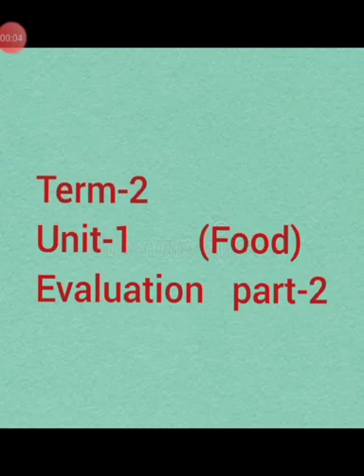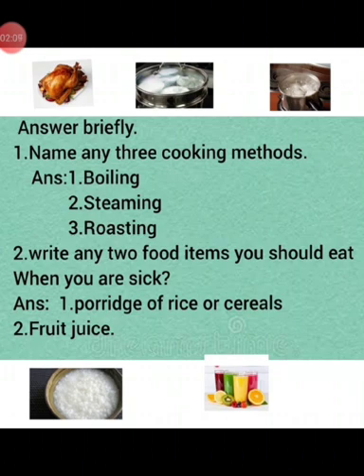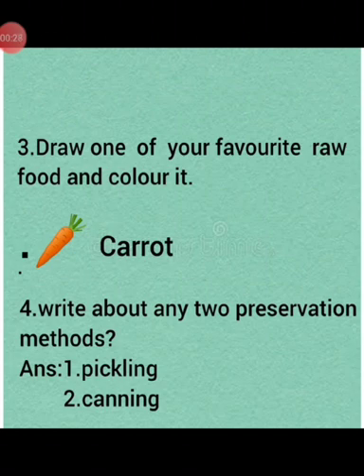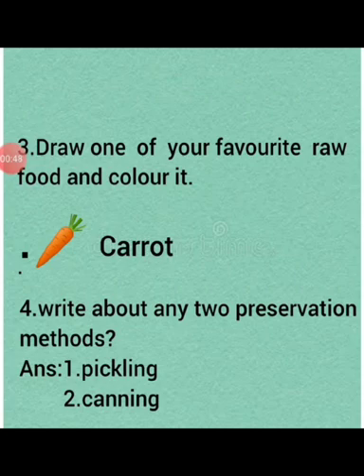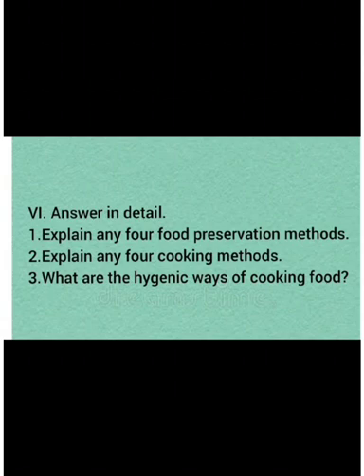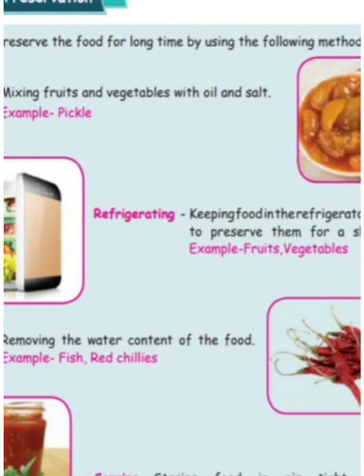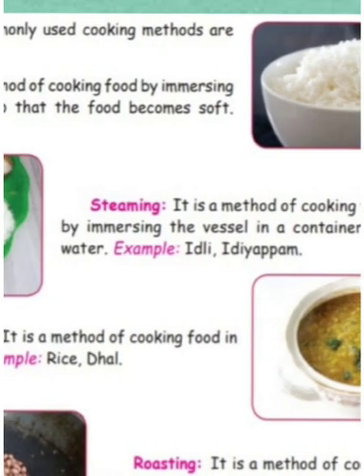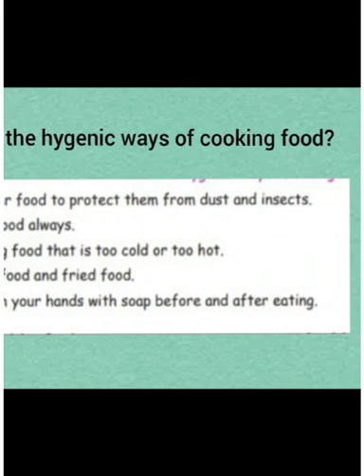4'th Std Science Unit-1 Food Evaluation Part-2